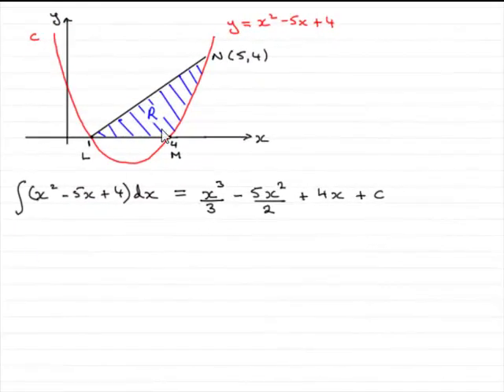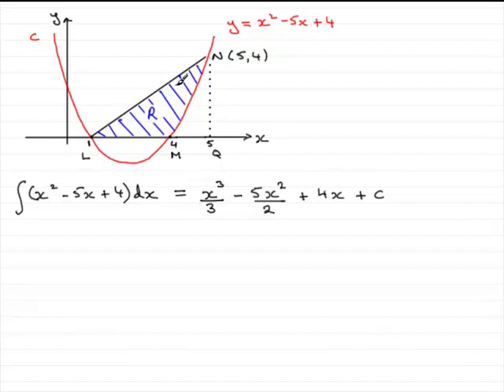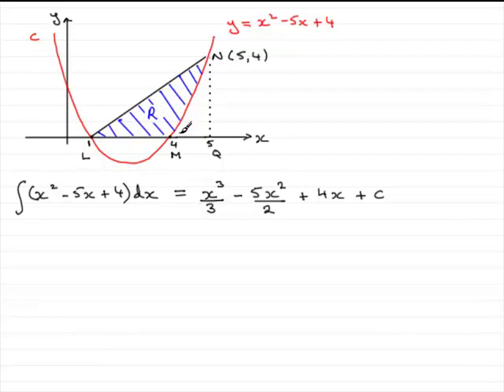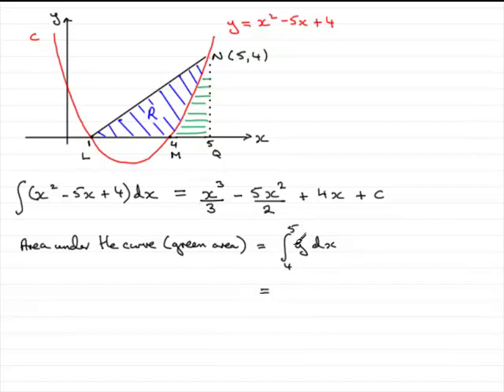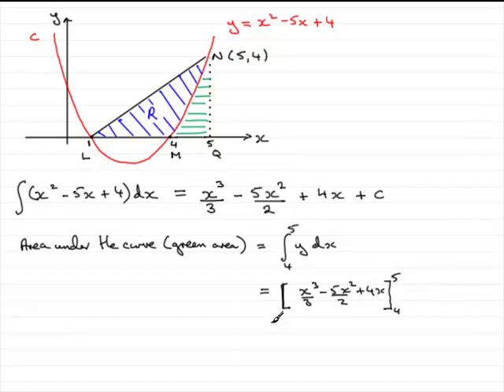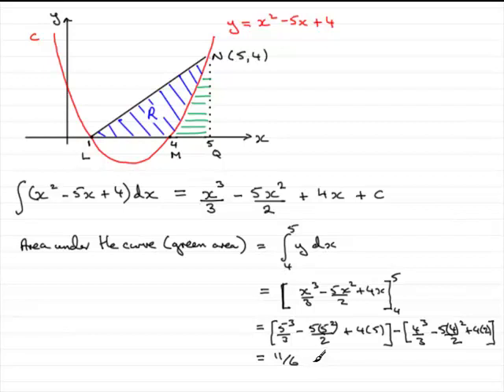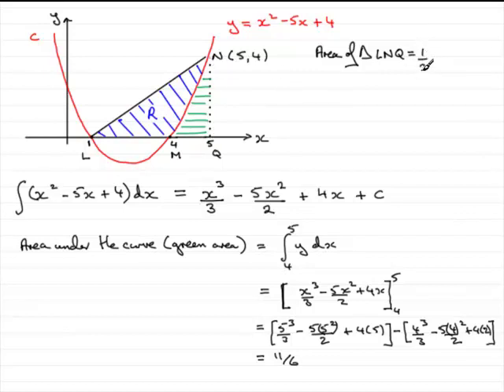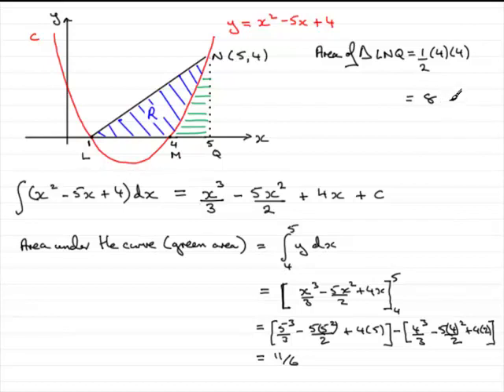A-Level Edexcel C2 January 2010 Q7(d) : ExamSolutions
Worked solution to this question on the Integration, area under a graph. To see the question go to ExamSolutions